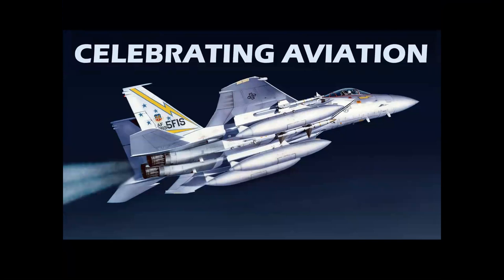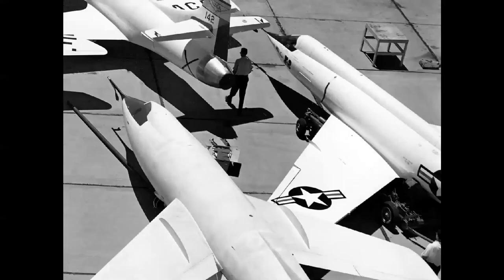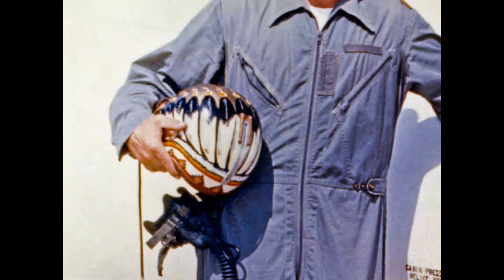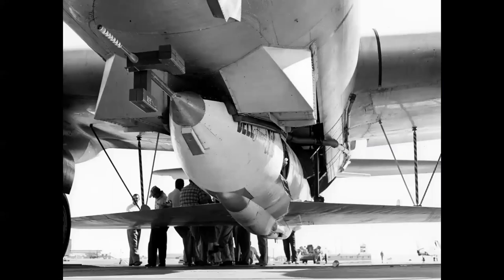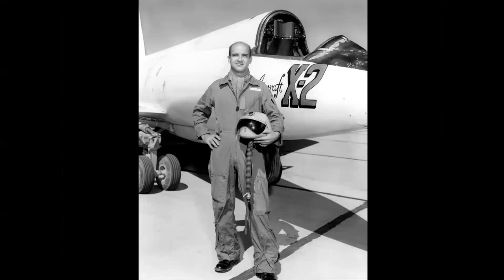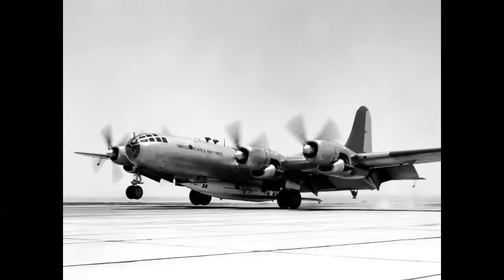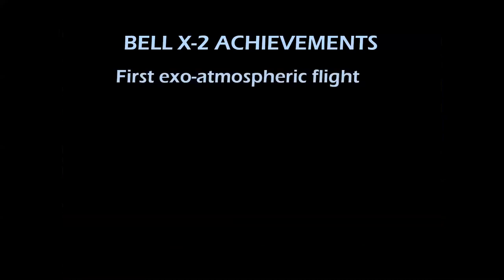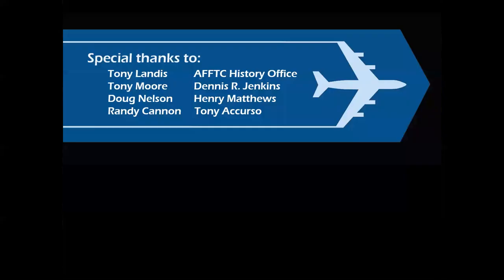BELL'S EXOTIC X-2 ROCKET PLANE - World's First Aircraft to Fly at Mach 3 and Over 100,000 feet!